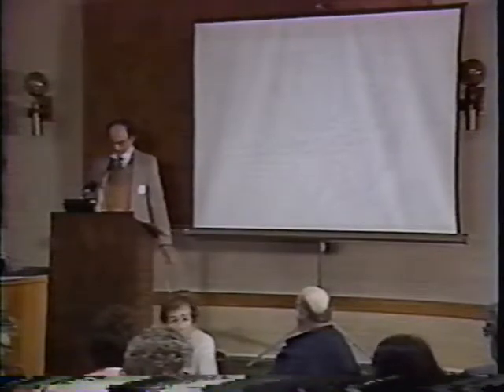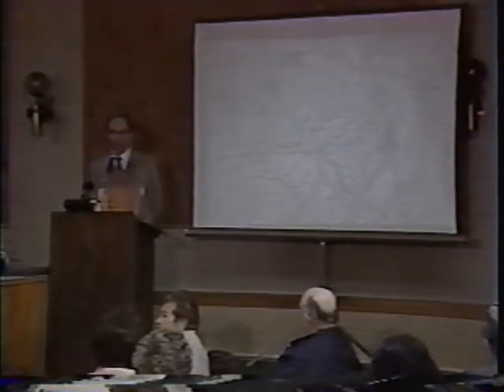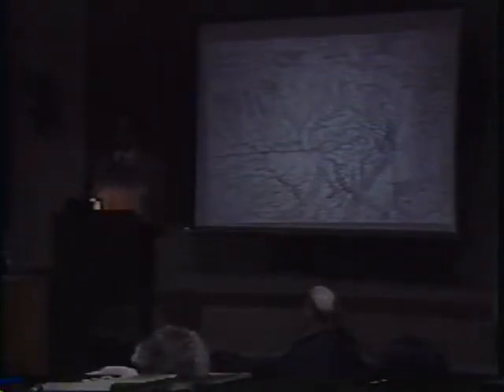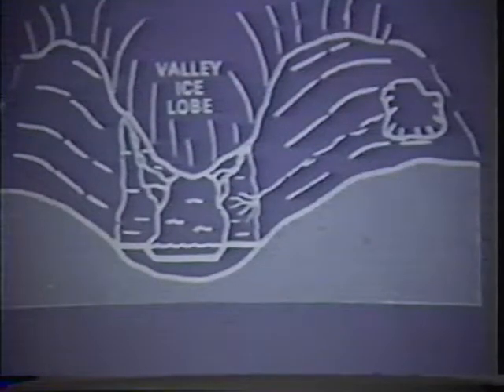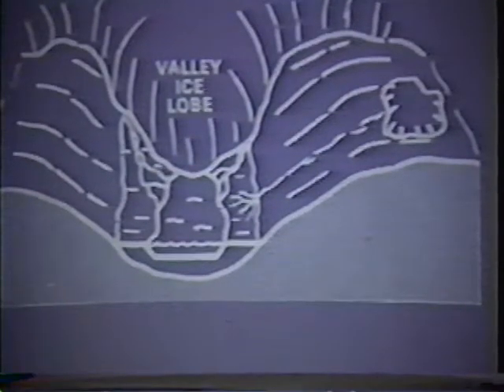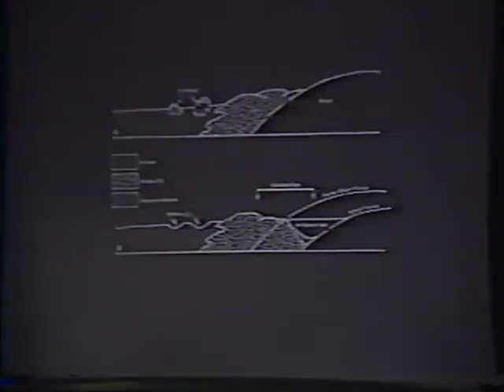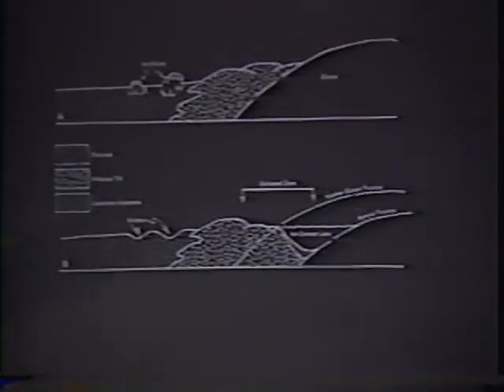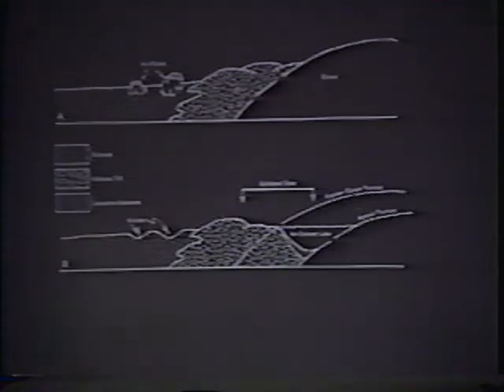Groundwater Geology of Central New York - Part 1/3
P. Jay Fleisher, Geology Professor, SUNY Oneonta. Segment from April 16, 1988 CCE conference: Groundwater: Quality, Quantity, or Crisis? - A Conference on Groundwater Resources and Local Decision Making. Transferred from VHS.